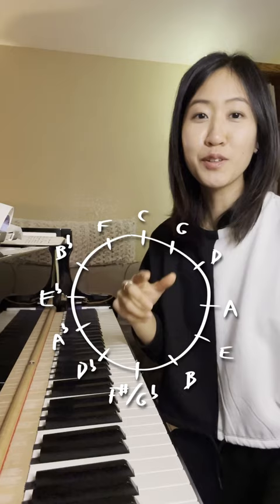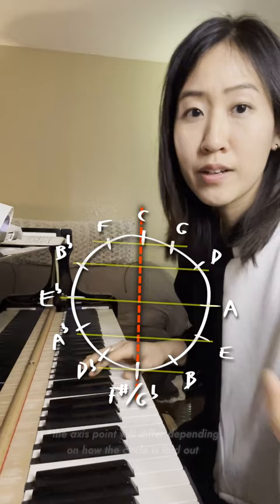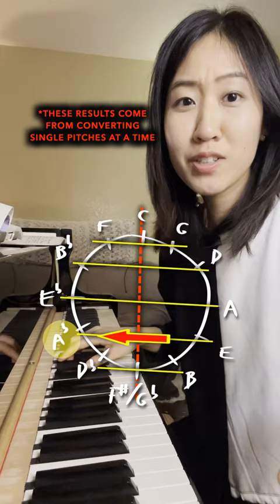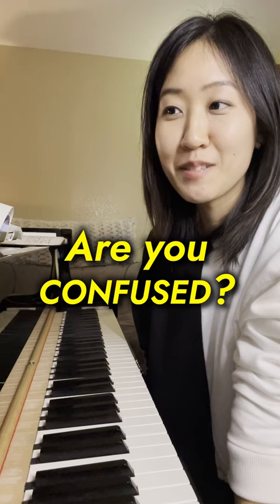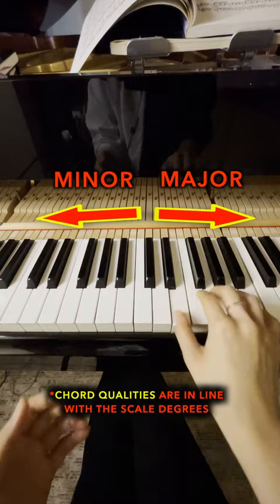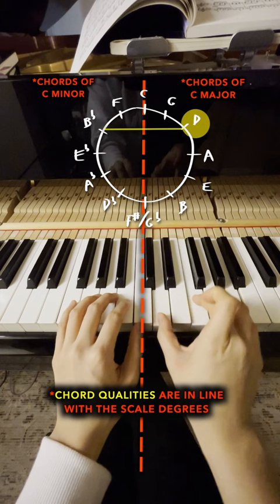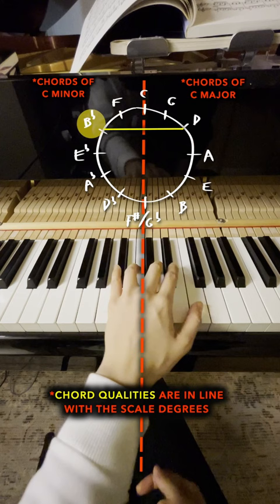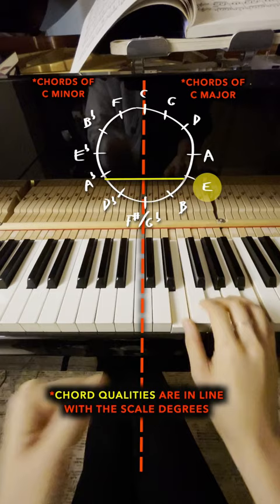How to Use Negative Harmony (EASY method)